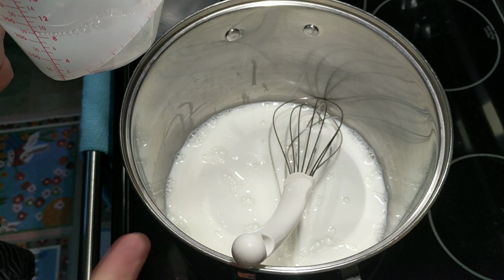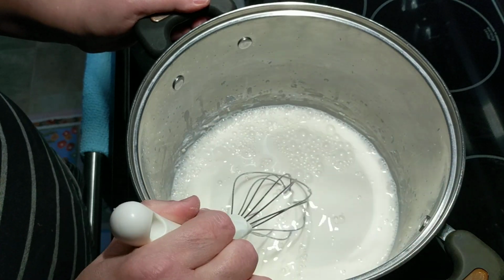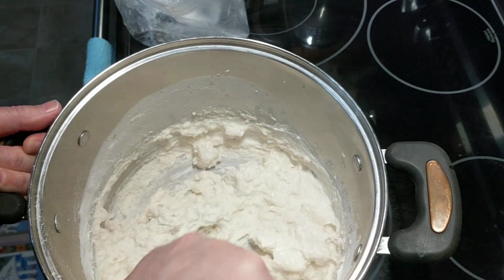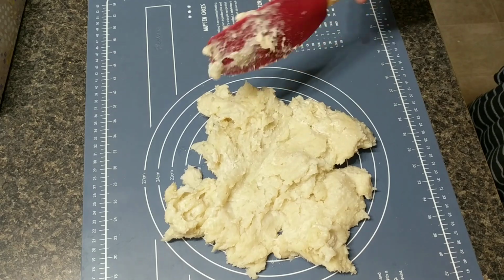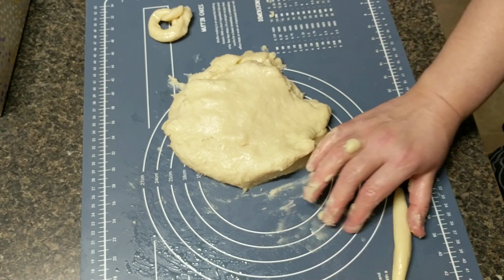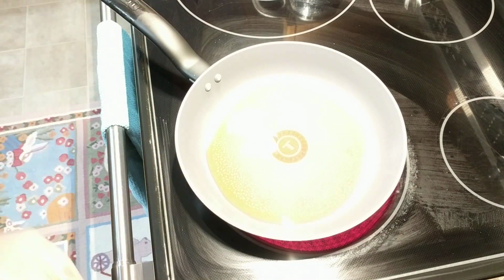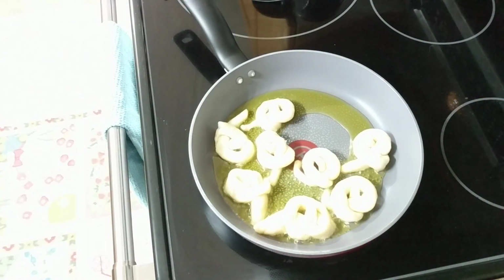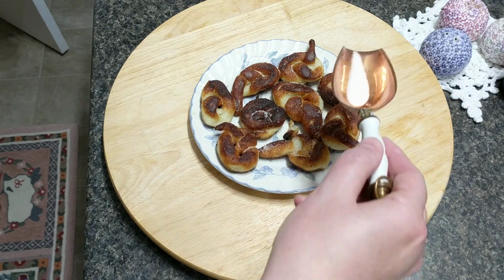🍩 Umurbey Gemlik Bursa Yöresine ait Zürbiye Tatlısı Rahmetli Babannemin Nuriye Alpcetinin Tarifi